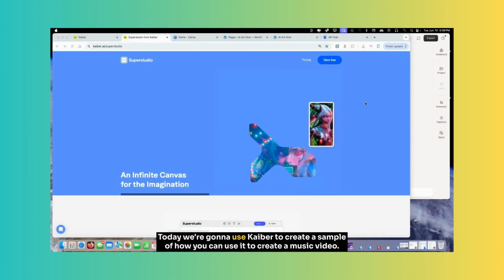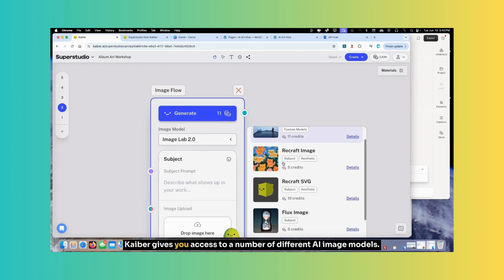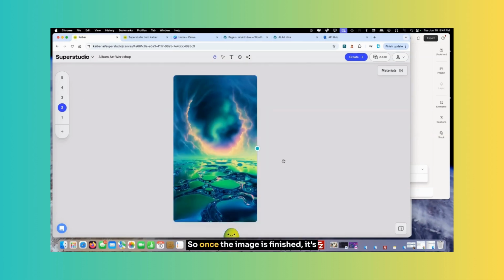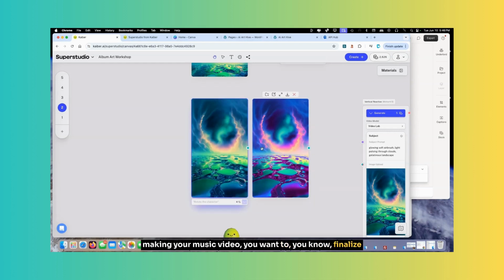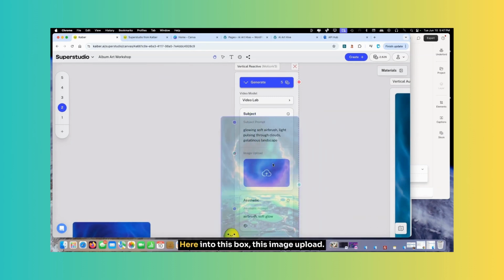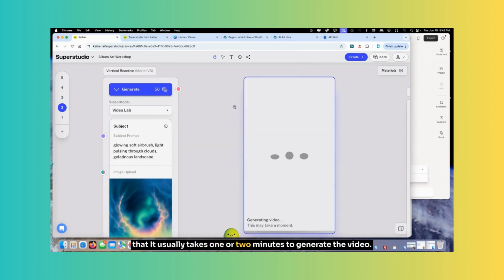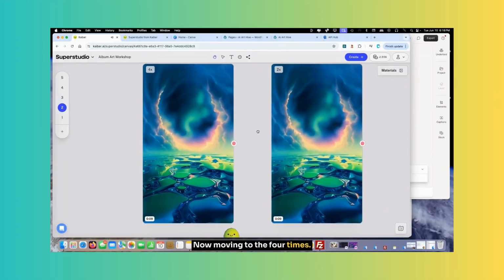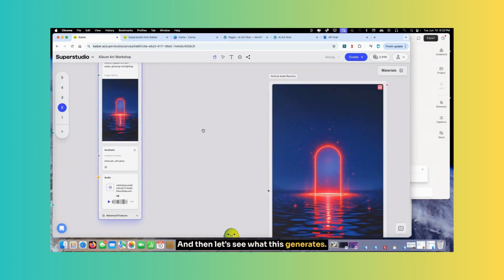Kaiber AI Audio Reactivity: Step-by-Step Guide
In this video, learn how to navigate and use Audio Reactivity in Kaiber's Super Studio, a platform for creating images, videos, and audio.

The tutorial walks through generating images and videos using Kaiber's AI models, uploading audio samples, and adjusting aesthetics to create audio-reactive videos.

00:00 Introduction to Kaiber Super Studio
00:39 Creating Your First Image
02:04 Modifying Images in Kaiber
03:14 Creating Audio Reactive Videos
04:38 Uploading and Syncing Audio
05:25 Finalizing and Generating Your Video